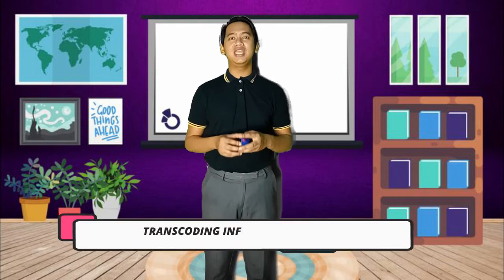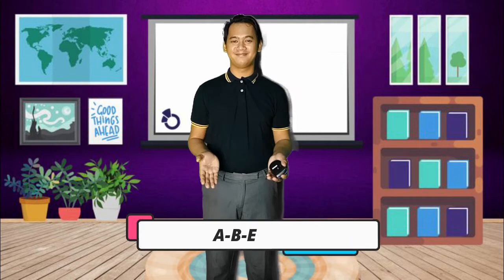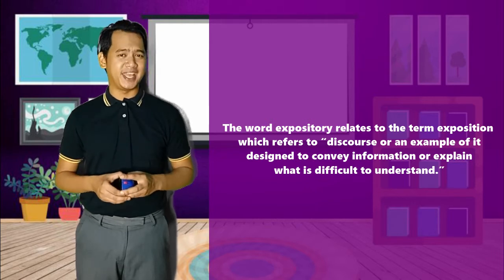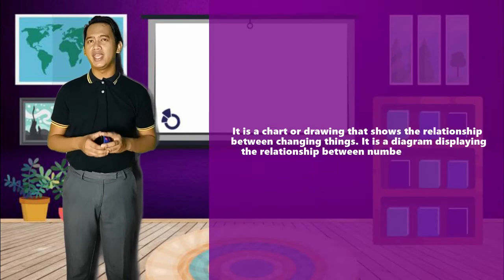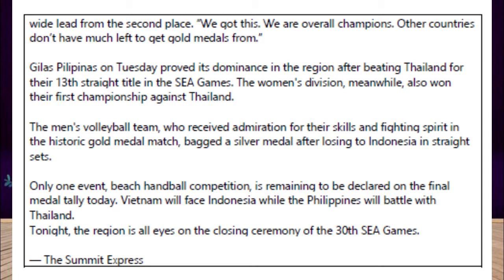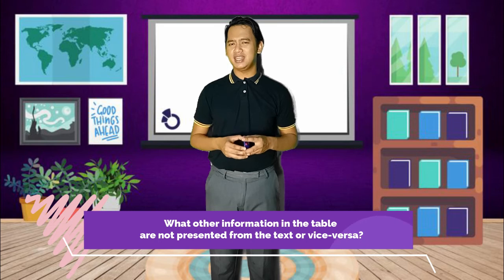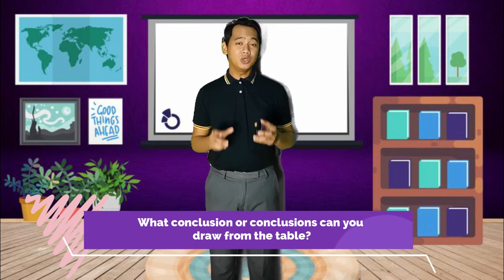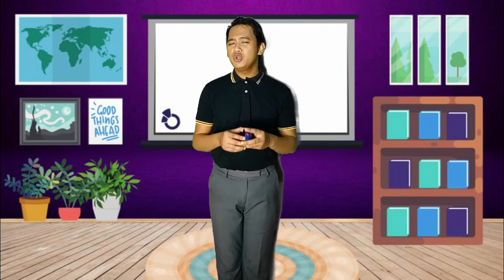ENGLISH 8 || QUARTER 2 LESSON 2: VISUAL VERBAL RELATIONSHIP IN TABLES, GRAPH & MAP IN LITERARY TEXT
ENGLISH 8 || QUARTER 2 LESSON 2: VISUAL-VERBAL RELATIONSHIP IN TABLES, GRAPHS & INFORMATION MAPS FOUND IN LITERARY TEXT

Objective: After watching to this video lesson explainer, the Grade 8 students are expected to explain visual-verbal relationships illustrated in tables, graphs, and information maps found in expository texts.

Special thanks to:
Scriptwriter: Noemi DG. Sarte
Content Editor: Marjorie T. Millan
Language Editor: Joy S. Ferrer-Lopez